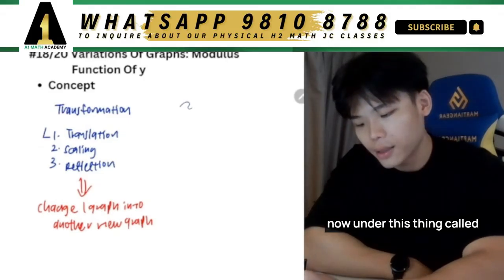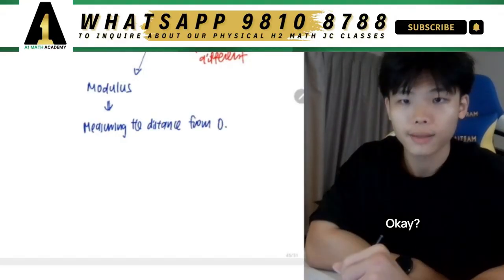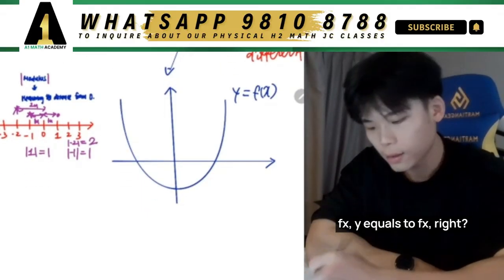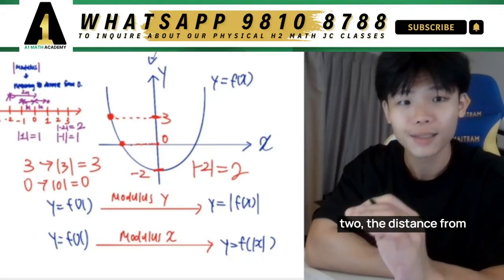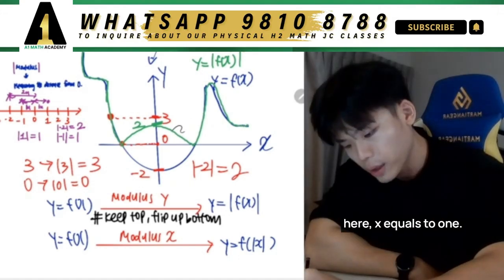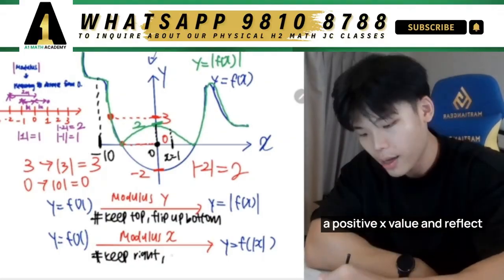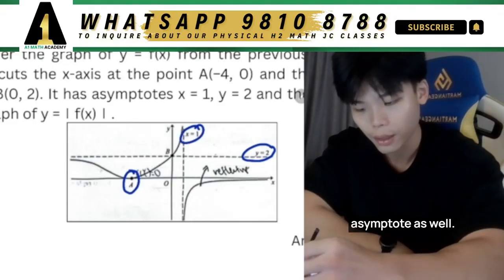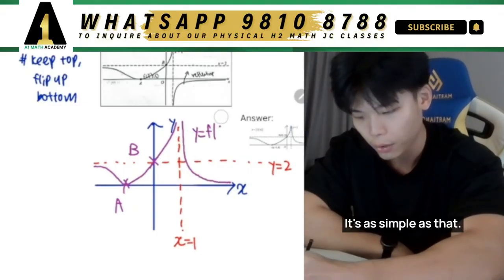C2 Variations Of Graphs: Modulus Functions Of Y (Lesson 17/20)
00:00 Introduction to Graph Variations
01:50 Understanding Modulus Function
04:07 Graphing Modulus Functions
07:27 Exploring Modulus of X
10:48 Example Problem and Solution
13:25 Conclusion and Next Steps